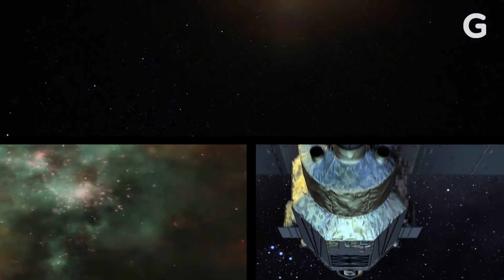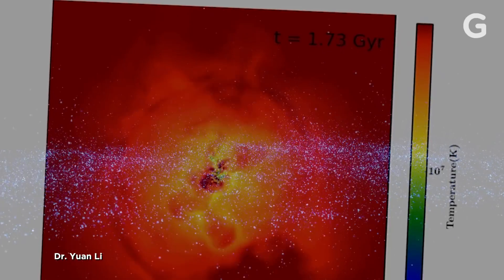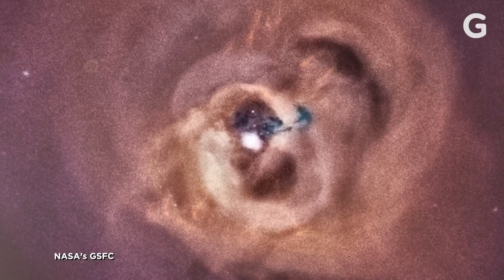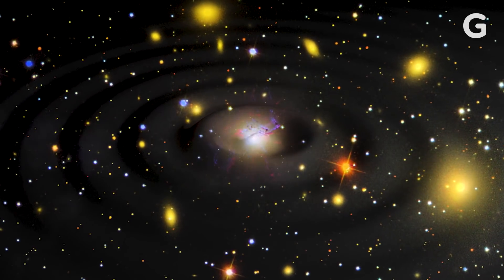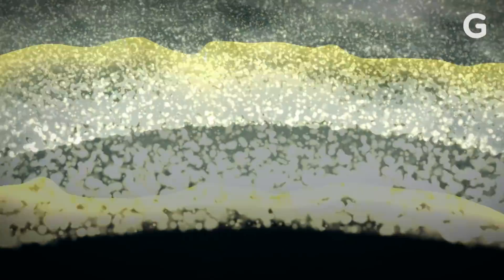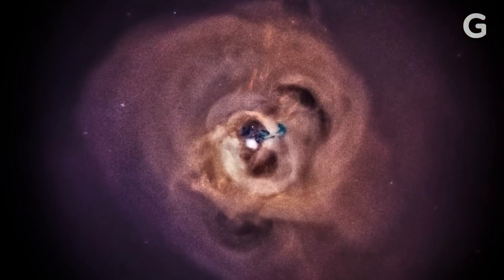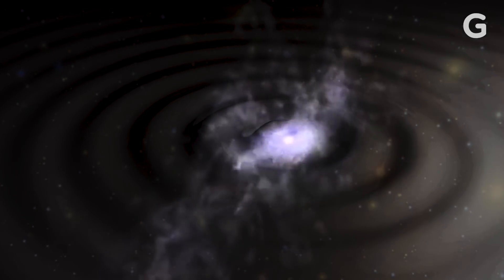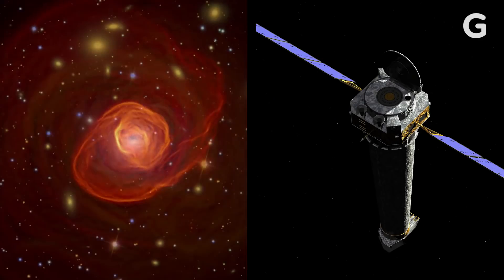Does a Black Hole Make a Sound? | Sound Mysteries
In the absence of sound, how do scientists explain this mysterious wave from a black hole?